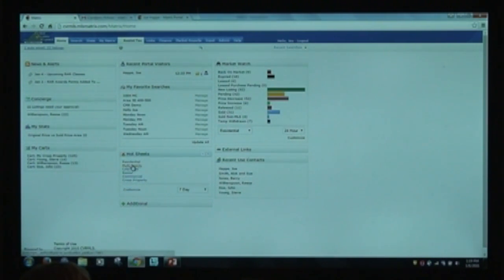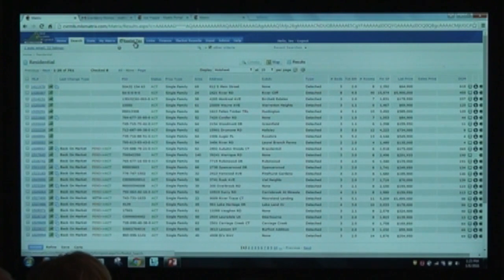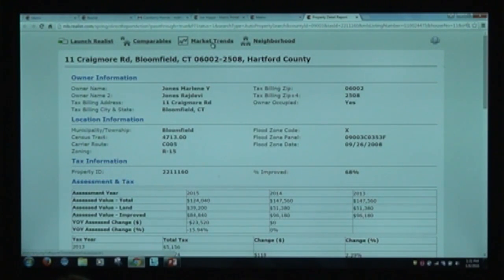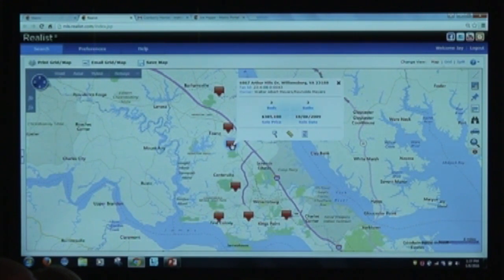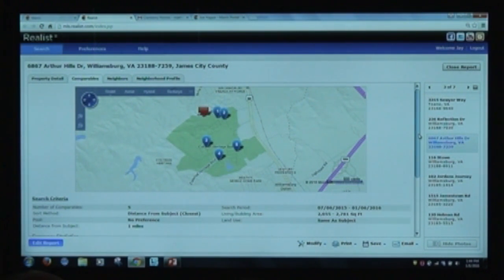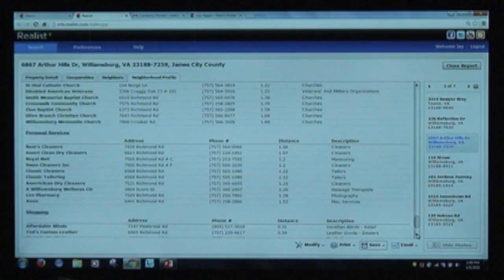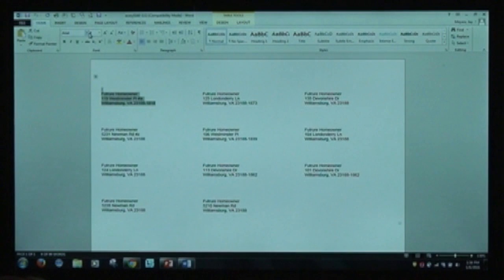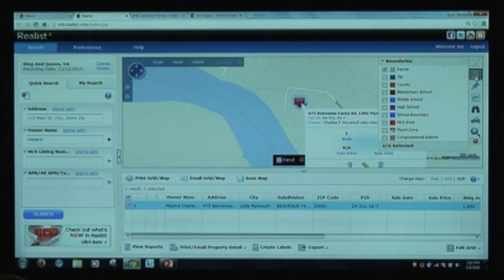Matrix by CoreLogic MLS Training Session 4 - Jay Meyers - Sr. National Trainer - WAAR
Matrix by CoreLogic MLS Training Session 4 - Jay Meyers - Sr. National Trainer - Williamsburg Area Association of Realtors